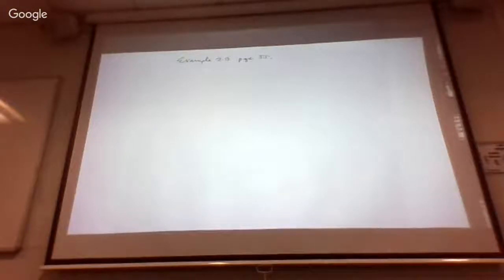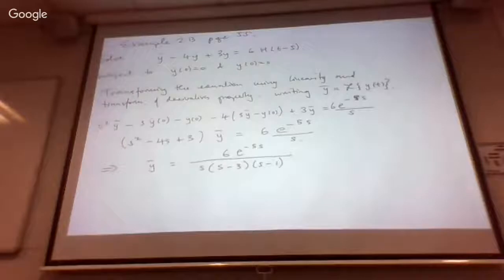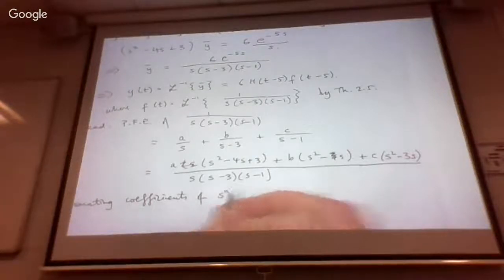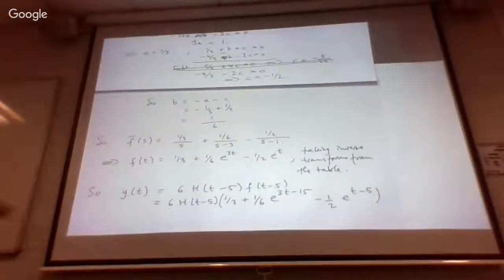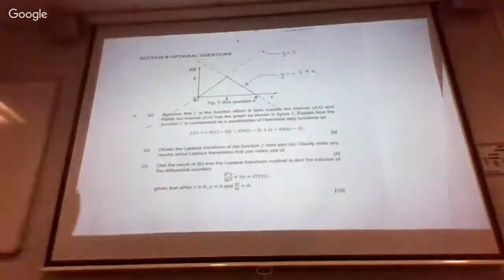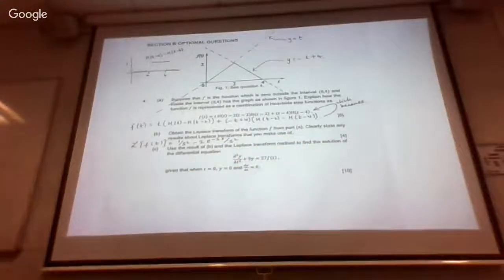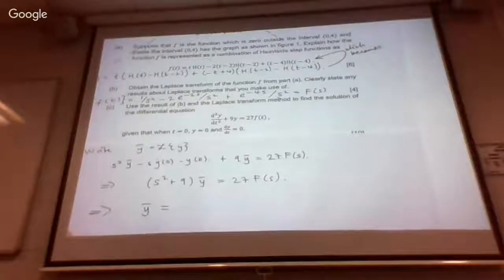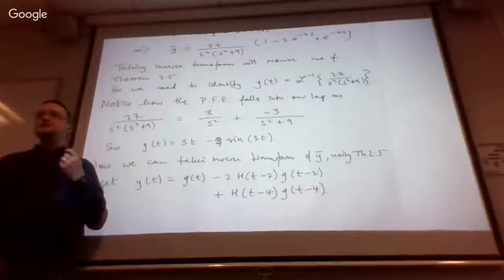Laplace transforms: Heaviside ODE examples